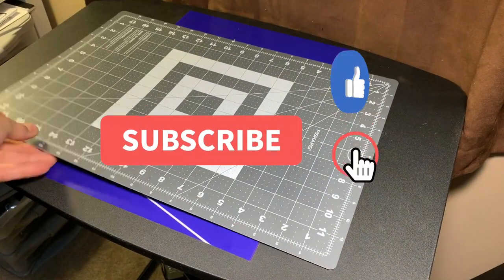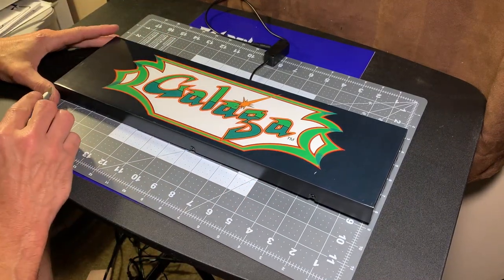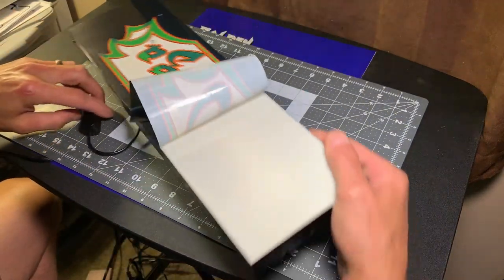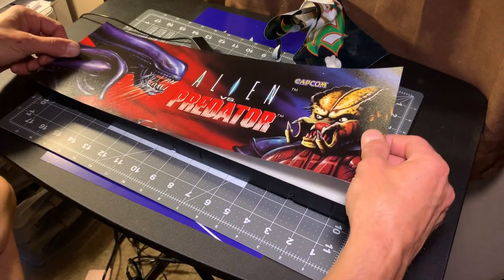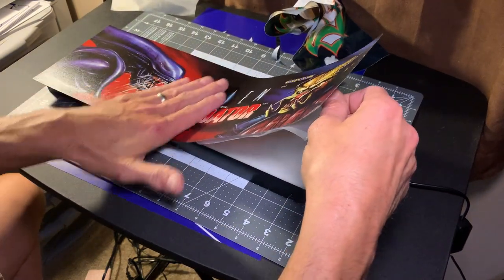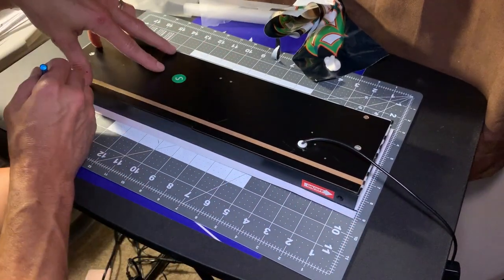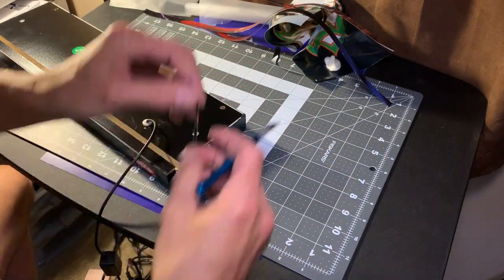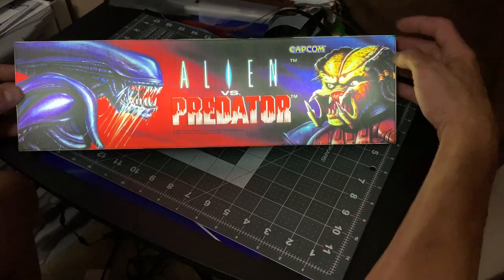Arcade1up Alien Vs Predator Build - Part 1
In this episode I kick off a new project, converting a X-men Vs Street Fighter cab into Alien Vs Predator.